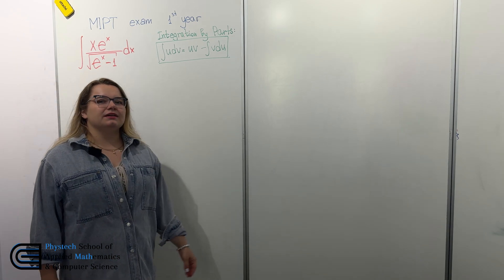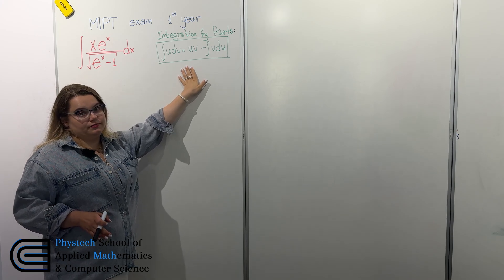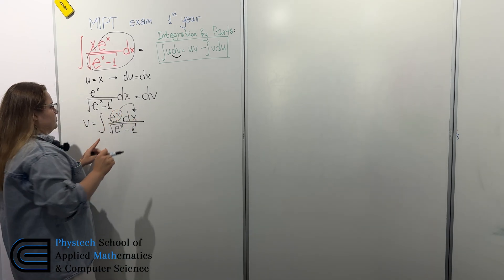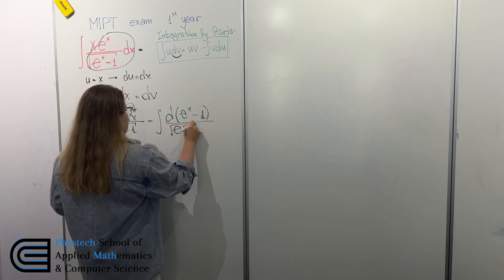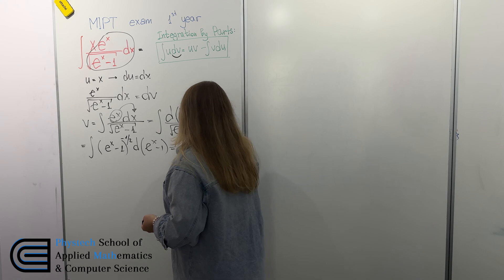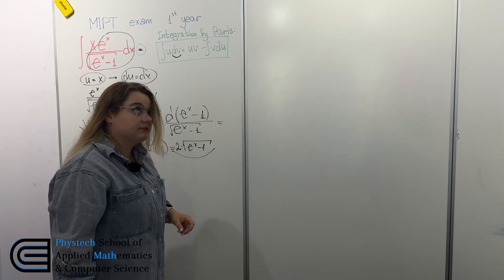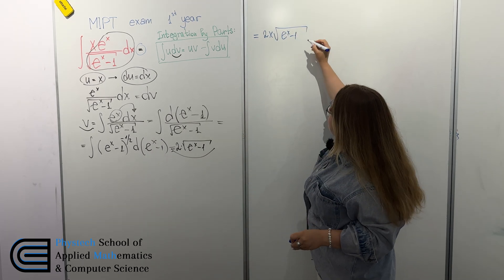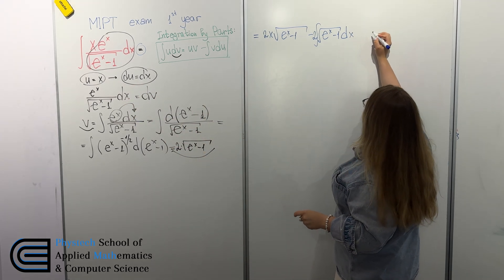Mastering Integration: MIPT EXAM calculus | integral with Radical | substitution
Welcome back to our math tutorial series! In today's episode, we're calculating an integral with radical from MIPT exam for first year students using substitution.📐✨